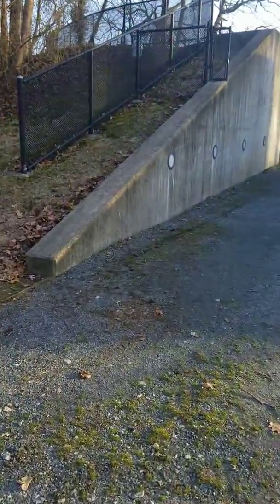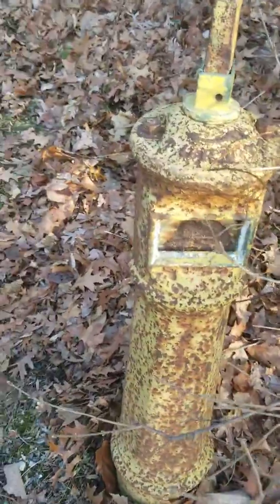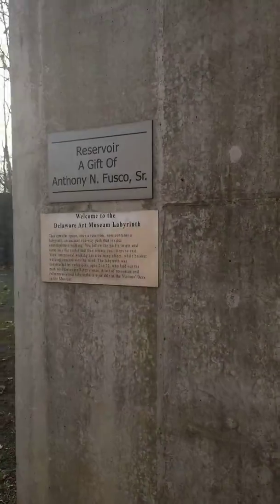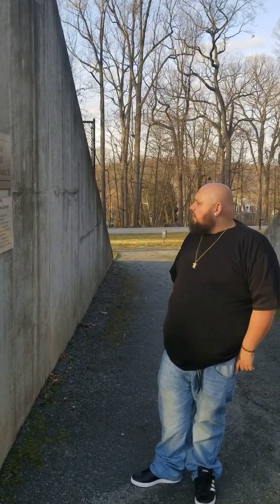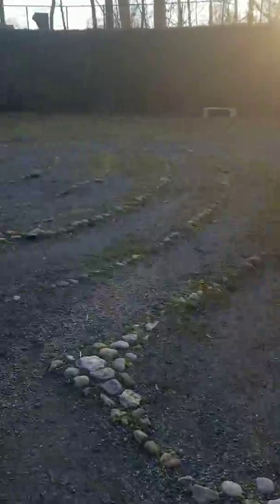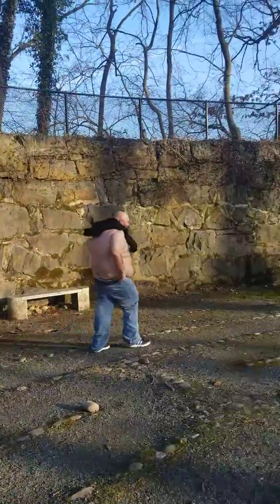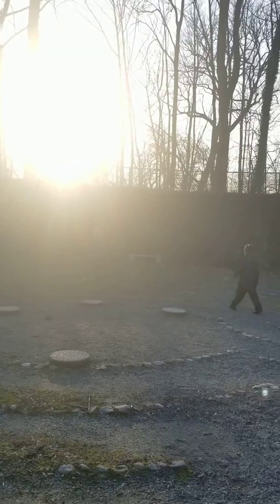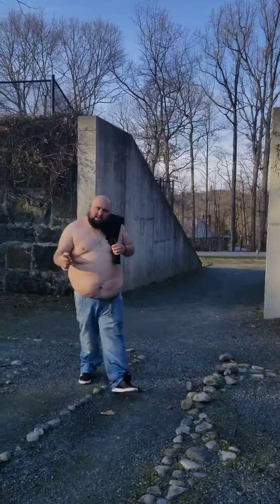Labyrinth of Deleware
Deleware labyrinth